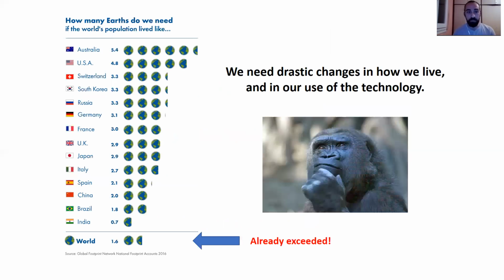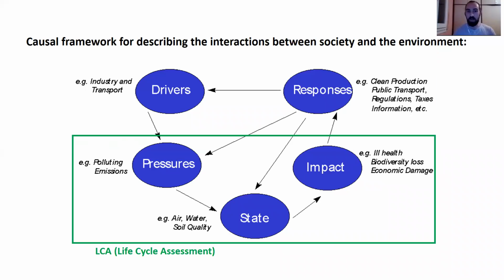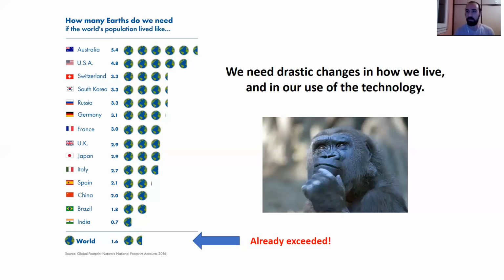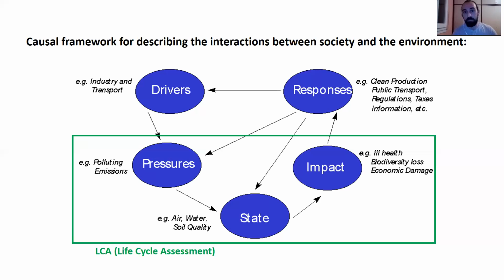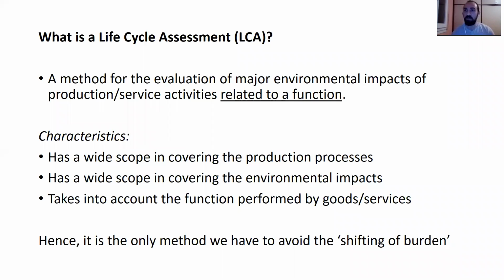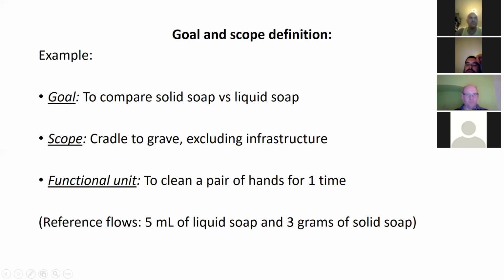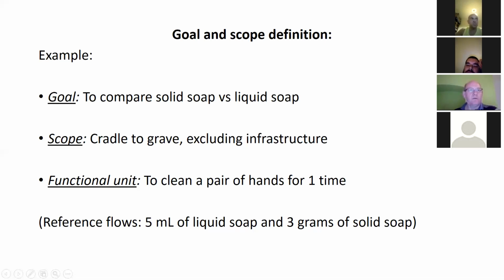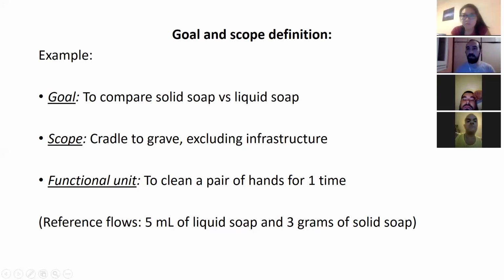RBE Learning Network Meeting 11 - Environmental Assessment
The Subject of This Meeting Is Environmental Assessment & Planning